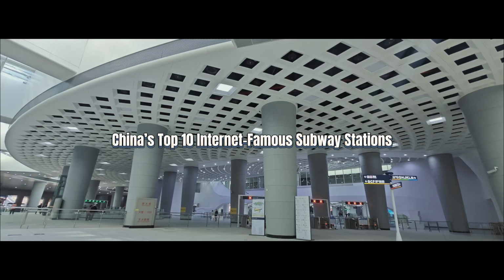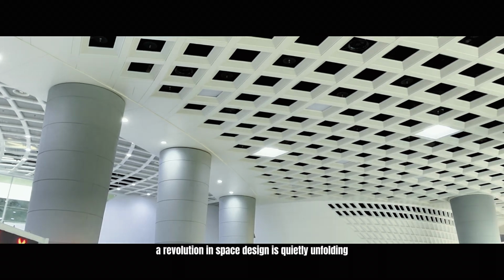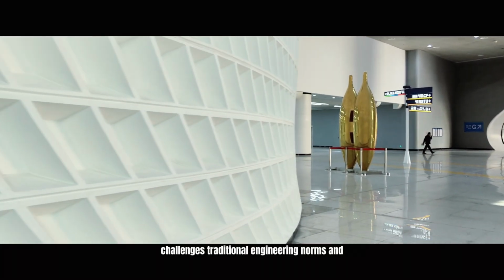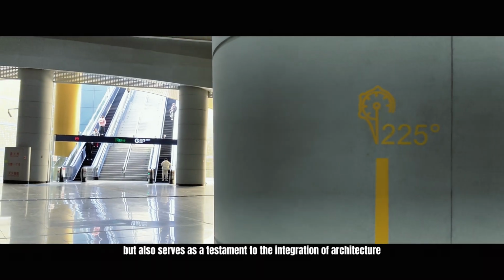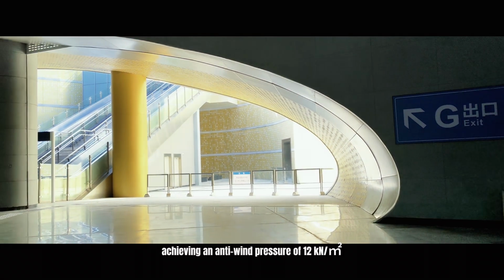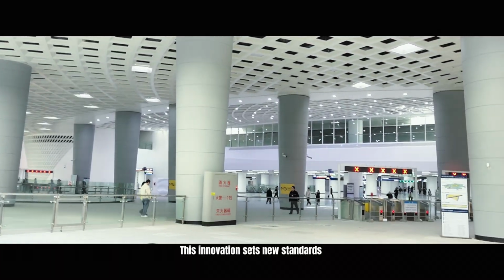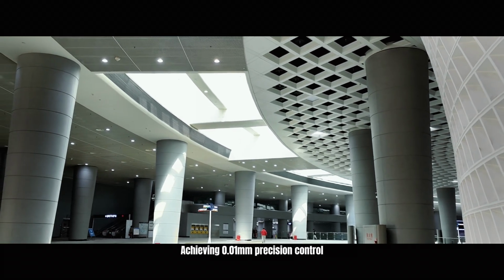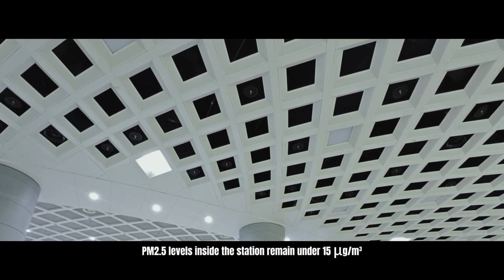Wuhan Guang Gu Subway Station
This is a series of videos where we explore the ten most popular and iconic subway stations in China.